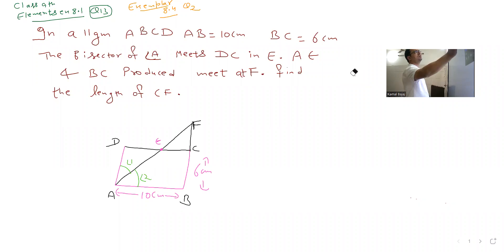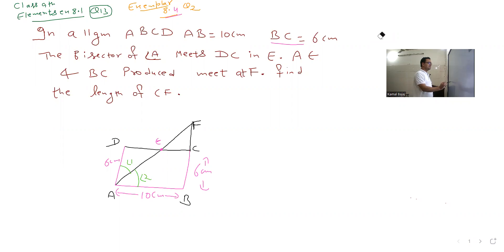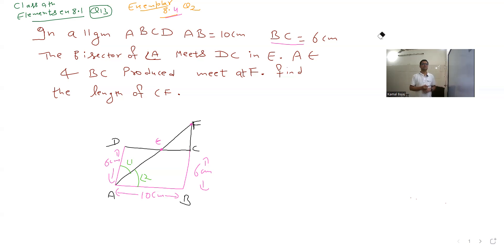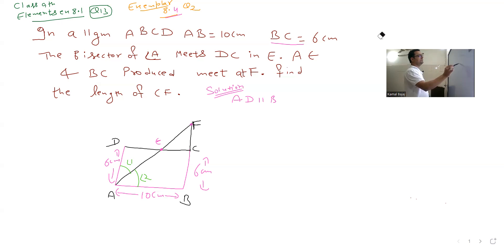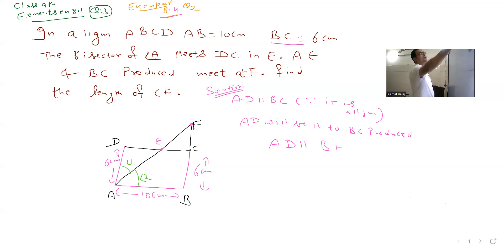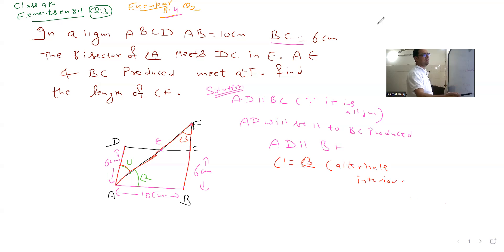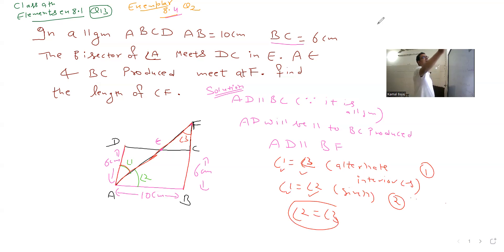Elements Class 9th Ex 8.1 Q13 Exemplar 8.4 Q2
In a parallelogram ABCD, AB= 10cm, BC = 6 cm. The bisector of ∠A meets DC in E. AE and BC produced meet at F .Find the length of CF.